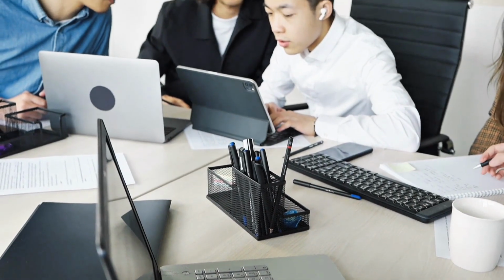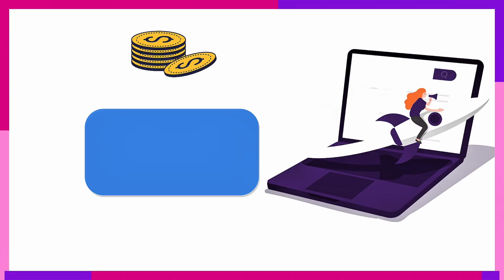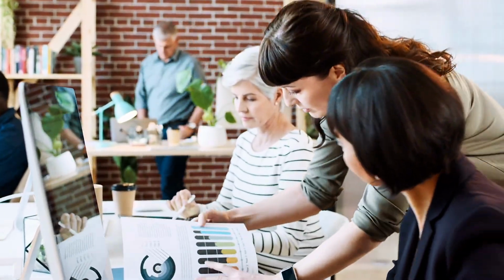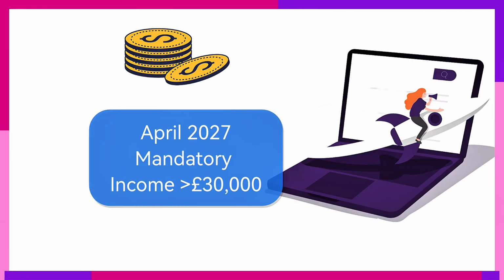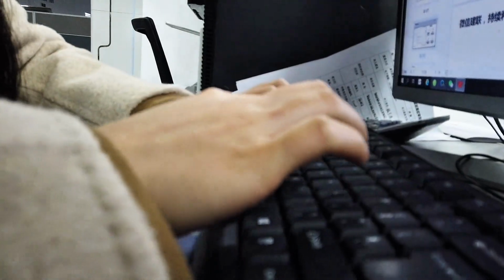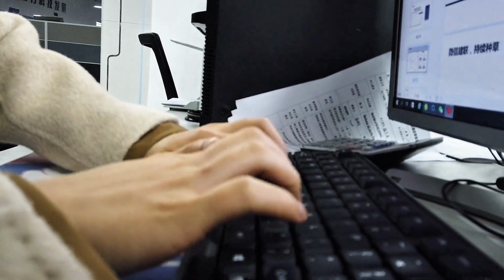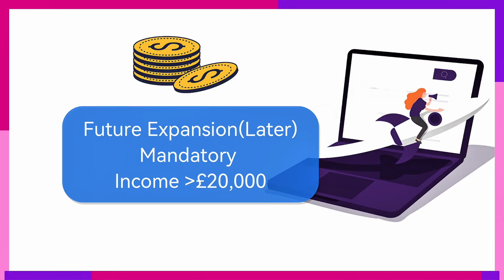Making Tax Digital 2026 UK Explained in 10 Minutes – What You MUST Do to Avoid HMRC Fines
Making Tax Digital 2026 UK is one of the biggest changes to HMRC tax reporting, affecting self-employed individuals and landlords from April 2026.

In this video, I explain Making Tax Digital (MTD) for Income Tax in 10 minutes so you know exactly what you must do to stay compliant and avoid HMRC fines.

🔎 In this video:
• Making Tax Digital 2026 UK explained
• MTD for self employed UK and landlords
• HMRC MTD rules and deadlines (2026 & 2027)
• Digital record keeping requirements
• Quarterly updates instead of annual tax returns
• MTD-compatible software explained
• How to avoid HMRC penalties
• Steps to prepare for MTD

👩‍💼 About me:
I’m Rubina, a qualified UK accountant with 20+ years of experience helping business owners stay compliant and tax-efficient.

Timestamps⏰:
00:00 – Introduction to Making Tax Digital
00:44 – What is MTD for Income Tax
01:31 – Quarterly Digital Updates Explained
02:16 – Why HMRC Introduced MTD
03:04 – Who Must Join MTD
03:54 – April 2026 & 2027 Deadlines
04:43 – Income Threshold Rules
05:33 – Steps to Get Ready for MTD
06:22 – Using MTD-Compatible Software
07:10 – Quarterly Submission Process
07:54 – Year-End Final Declaration
08:40 – Registering for MTD
09:32 – Benefits of Going Digital
10:23 – Reducing Errors with MTD
11:05 – Real-Time Tax Insights
11:52 – Simplified Year-End Filing
12:39 – Avoiding HMRC Penalties
13:28 – Final Summary and Preparation Tips
14:18 – How to Stay Compliant

📊 Don’t wait until it’s mandatory – future-proof your business now!

 Hey 👋 I'm Rubina, an accountant turned entrepreneur turned Youtuber(trying to be🤔). Through my videos and posts on this channel, I share tax-saving tips, investment ideas, and strategies based on my education and knowledge to help you be more tax-efficient and build a life you love.